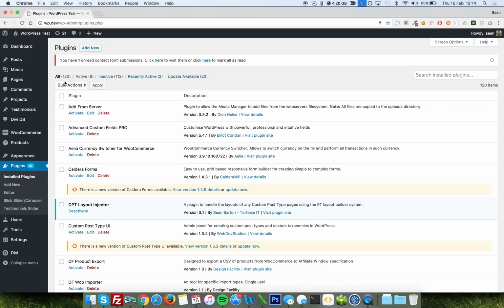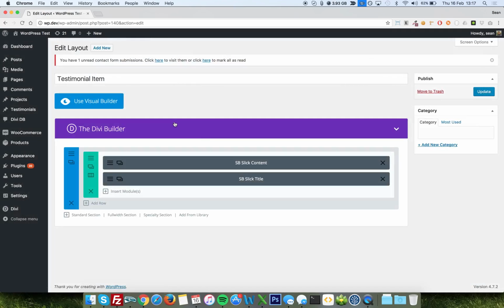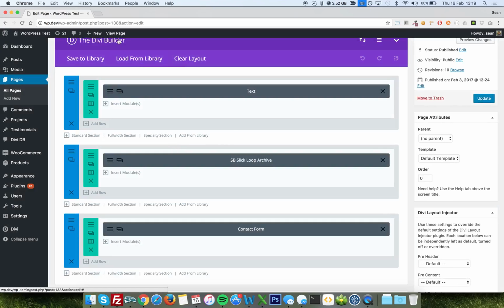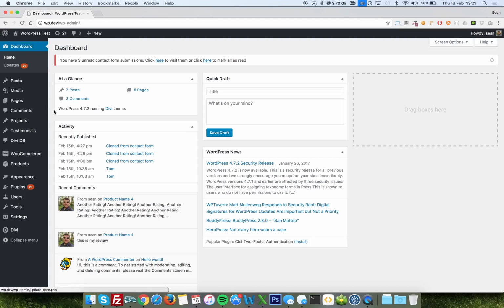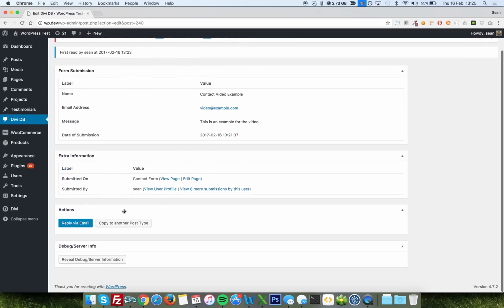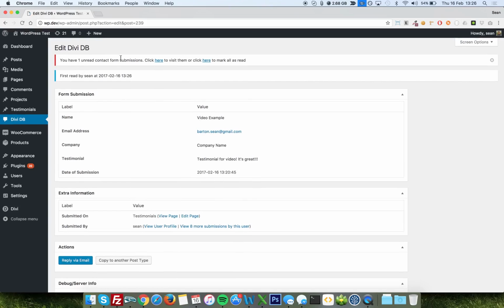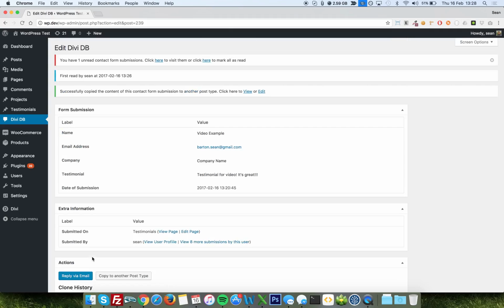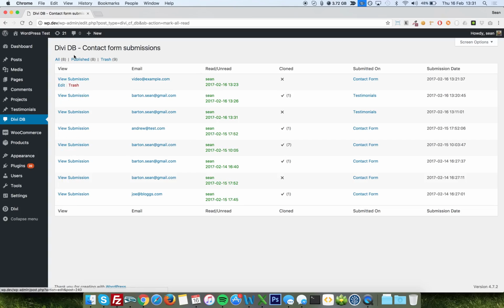Divi DB, Slick Testimonials Walkthrough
An overview of how to create a testimonials slider with front end submission of new testimonials using only the Slick Slider/Carousel plugin for Divi and the SB Divi Contact Form DB plugin.